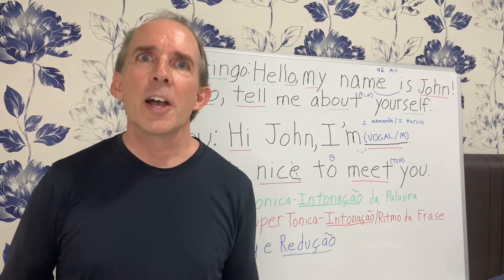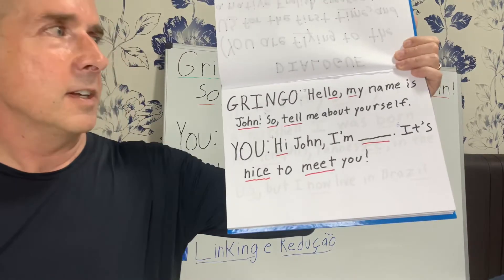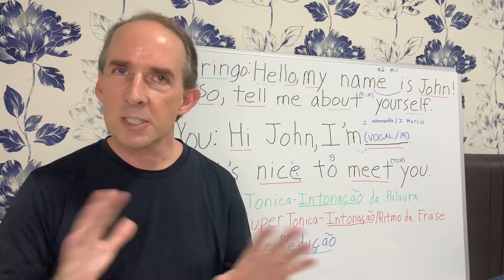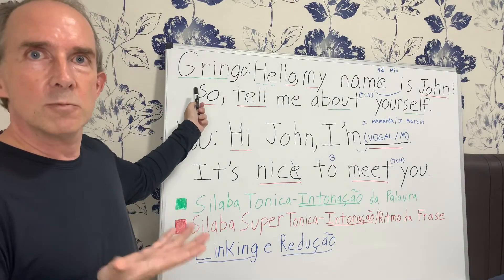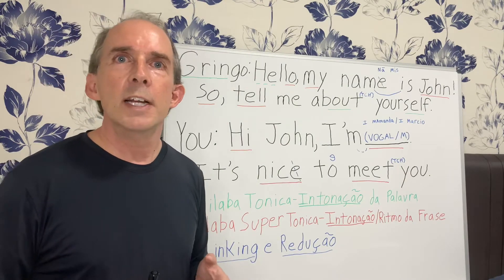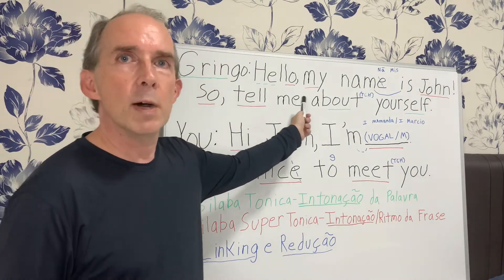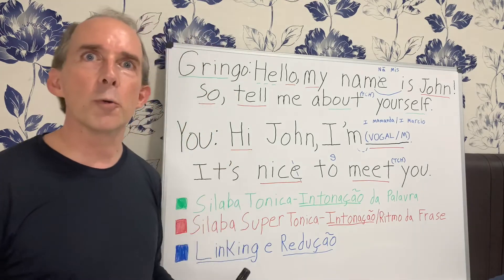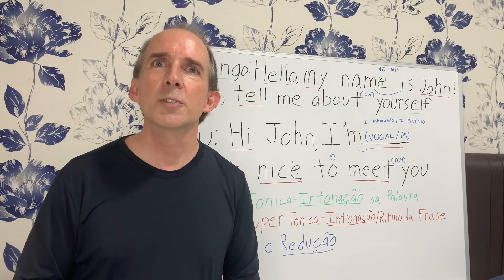(💯% ENGLISH!) PRONÚNCIA PLUS: Fale como um Nativo—O Diálogo, 2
The conversation begins! “You never get a second chance to make a first impression!“

Pode assistir esta aula em português!  É só tira “(💯% ENGLISH!)” de frente ao título, e procure no YouTube!

Confira meu Insta @daveleesenglish

WHOEVER DOES NOT QUIT, WINS! 🥇🥇🥇🥇🥇🥇🥇